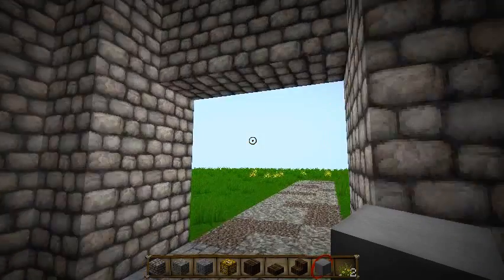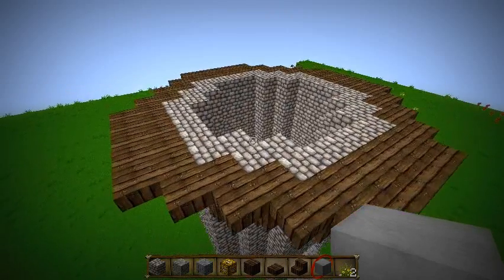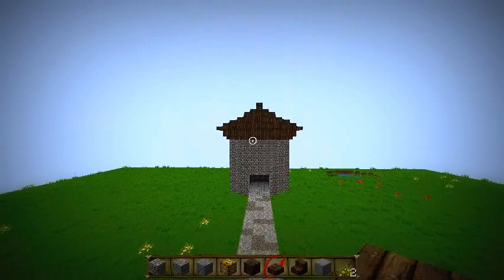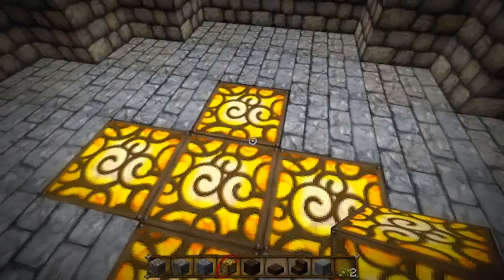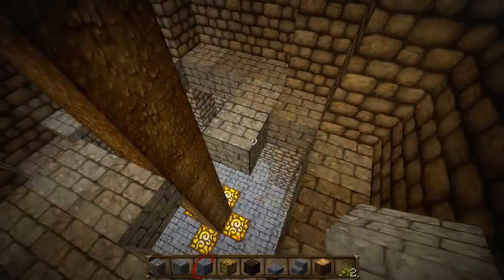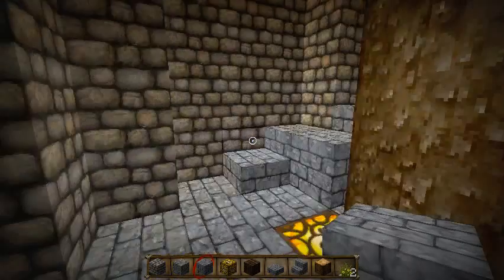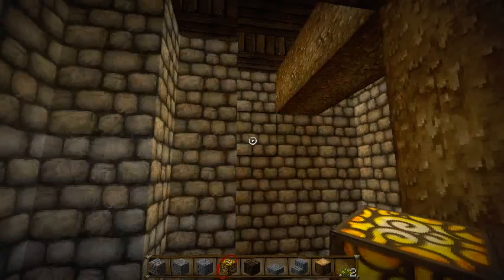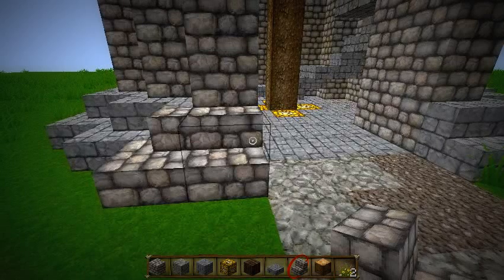Minecraft Let's Build ~ Wizards Tower #2 ~ Fix the Lighting!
Today we continue to build and improve on our Wizards Tower!!!

Do you like Call of Duty or Minecraft?

How about Magic, do you like that? If so check out this Channel